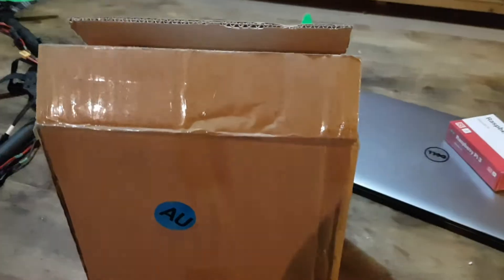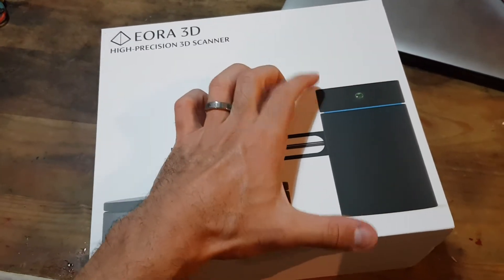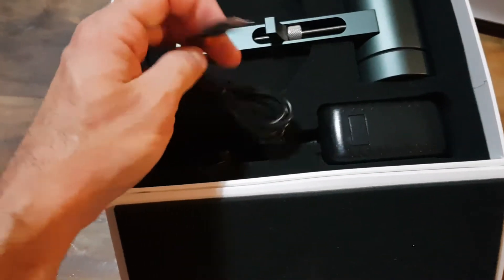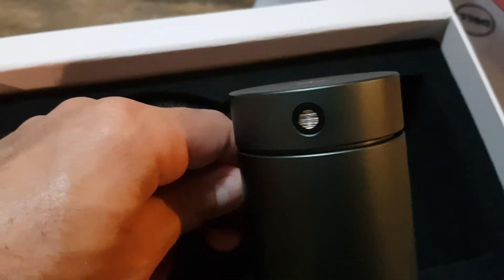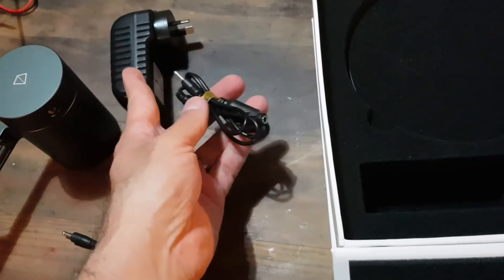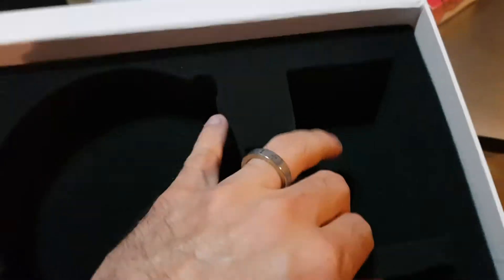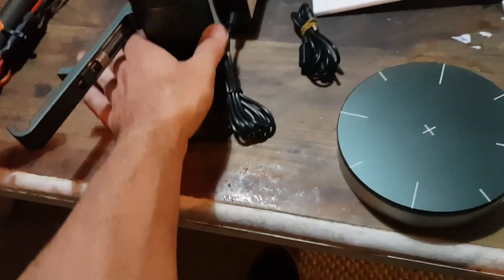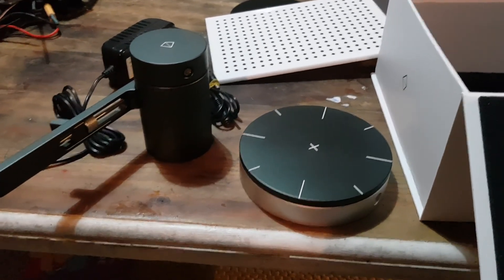EORA 3D high precision 3D Scanner FIRST UNBOXING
After 12 months of waiting for this Kickstarter it is finally here!
New Tech for 2018. Check out the smooth machined finish and beautiful shiny metalic glow. I carnt wait to do some 3D scans and 3D Print them on my Trinity Delta 3D Printer.